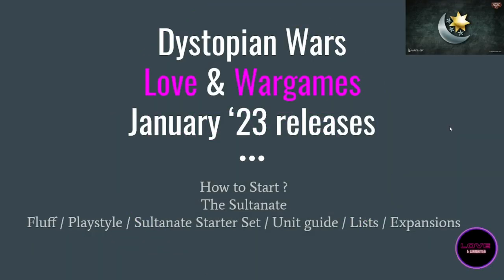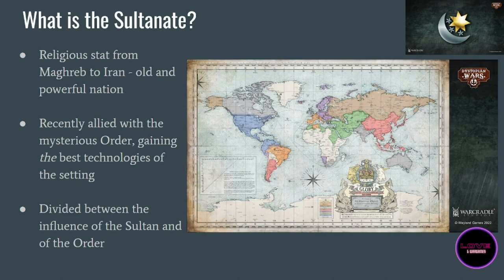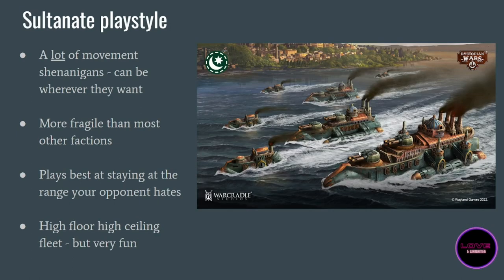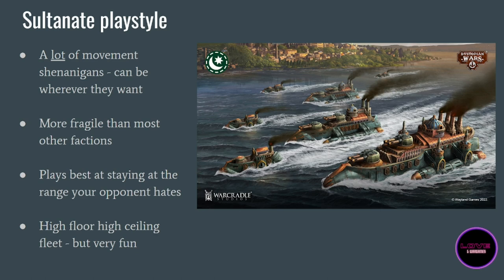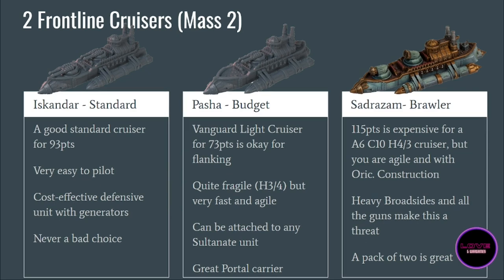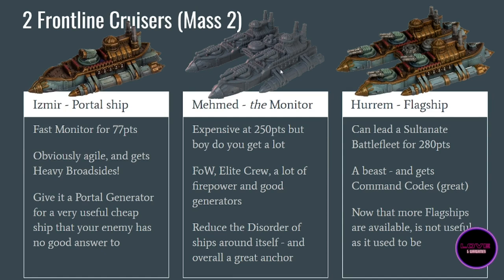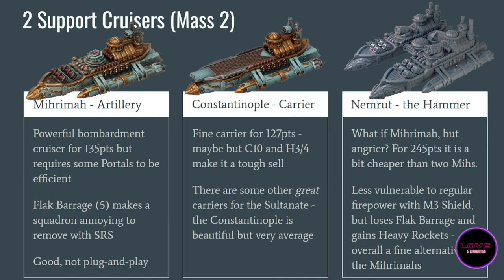Dystopian Wars - How to start with the Sultanate?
00:00 Introduction
01:00 What is the Sultanate ? [Fluff]
02:55 Sultanate Playstyle
05:27 Content of the Sultanate Starter Set
07:15 Anatolia Heavy Battlecruiser (Mass 3)
13:36 Turkish Frontline Cruisers (Mass 2)
23:21 Turkish Support Cruisers (Mass 2)
35:34 Temir Frigates & Skiff Escorts (Mass 1 / Mass 0)
38:35 List examples
42:06 How to expand?
48:37 Conclusion

This video was made for newer players wondering how to start with the Sultanate in Dystopian Wars.
Who are they, how do they play? What do you get in the Sultanate Starter Set, what to do with it, and how to expand beyond that?
We'll answer all there questions - and more!

Si vous êtes français, déjà félicitations, et ensuite venez nous rejoindre sur notre Discord "Dystopian Wars France"

Interested in buying the game? You can find the miniatures at your local game store, or here :

Here's a tip : A brand new starter set was released this october 2022 :

As we are just starting, it will be extremely helpful to give us a like, and to subscribe so you can keep up to date with our latest videos - most of them dedicated to Dystopian Wars.

In the meantime, keep spreading the love all around you. Bisous.